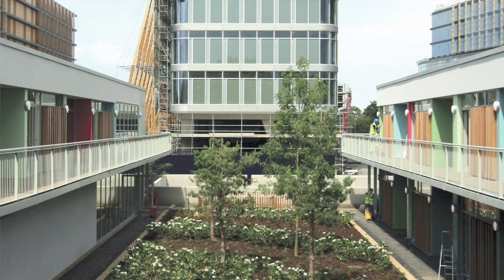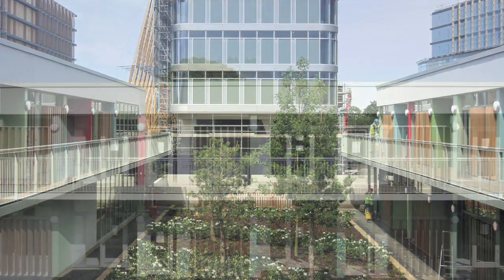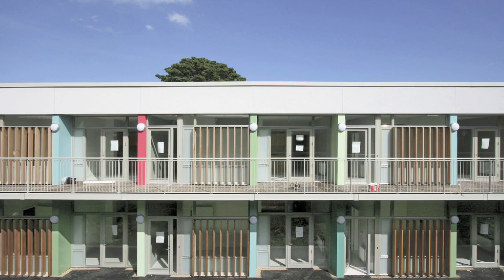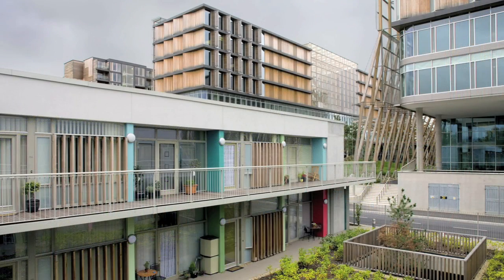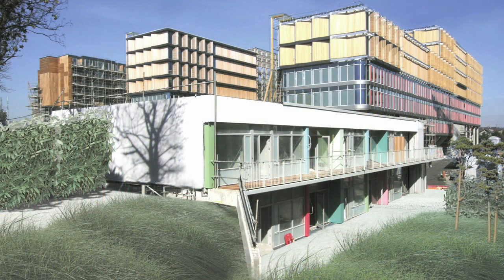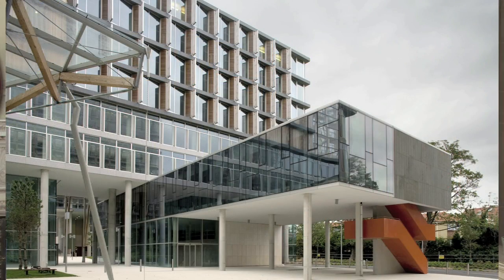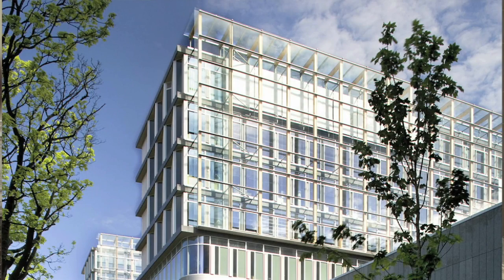Sustainable Award Winner - Galvanizing Awards (GAGAs)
The sustainable award winner - Rebecca Egen from Bucholz McEvoy Architects talks about the Elm Park Urban Green Quarter in Dublin, for which they received a GAGA Award in 2009.